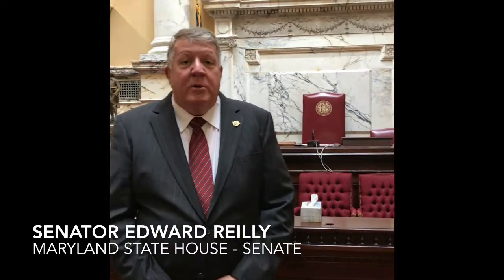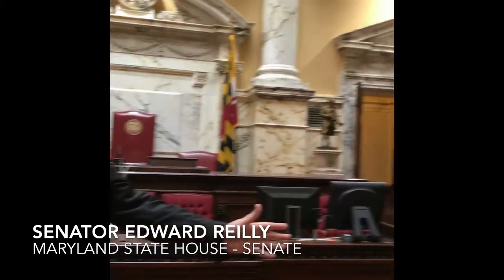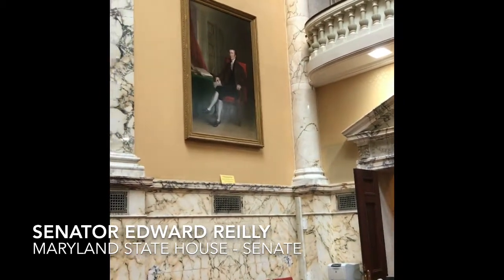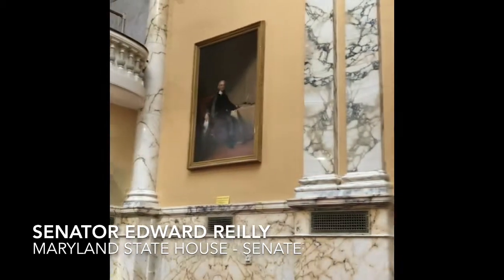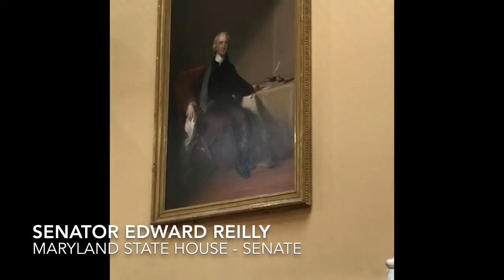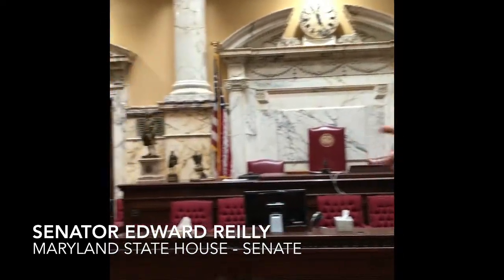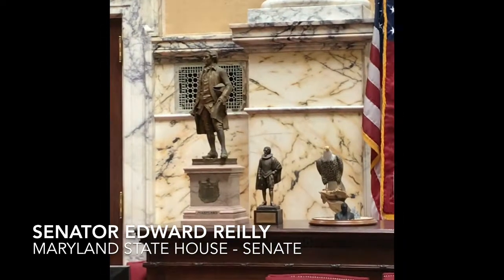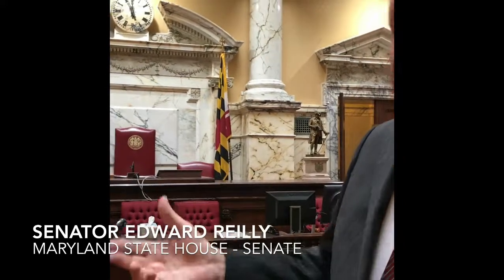Senator Edward Reilly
Maryland State House -Senate